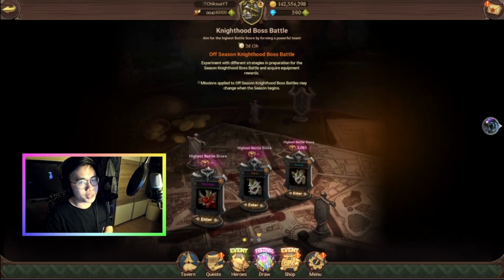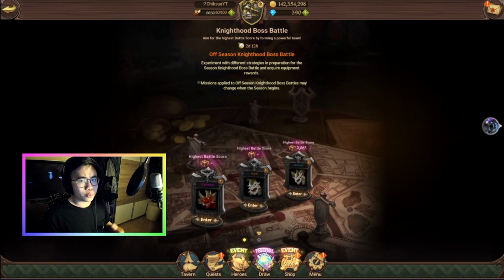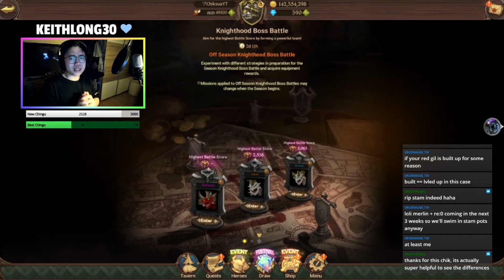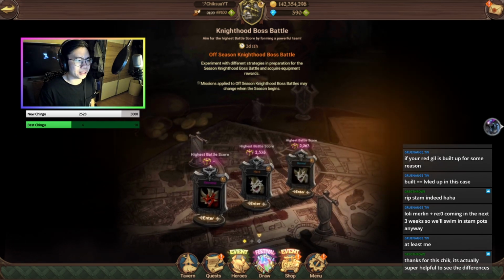HOW TO SCORE OVER 2500 WITHOUT DERIERI ON GUILD BOSS EINEK HARD - Seven Deadly Sins: Grand Cross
Hey guys, today were doing Guild Boss Hard without Deri !

00:00 Intro
01:15 MONO RED
04:21 Mono Green
05:53 Mono Green HP FOOD